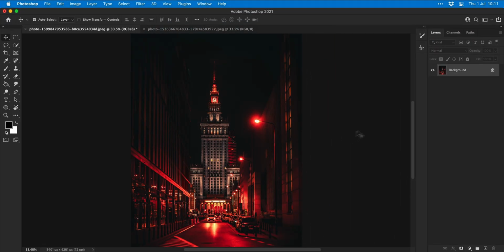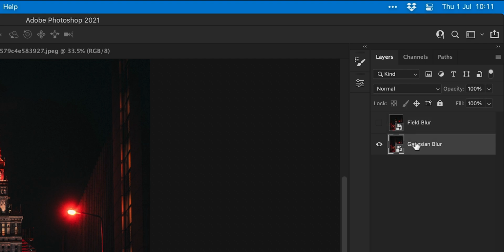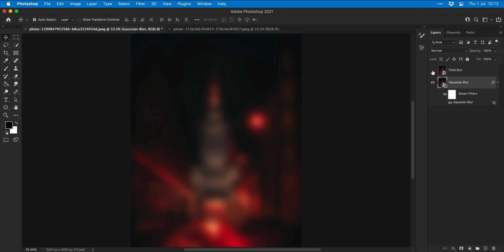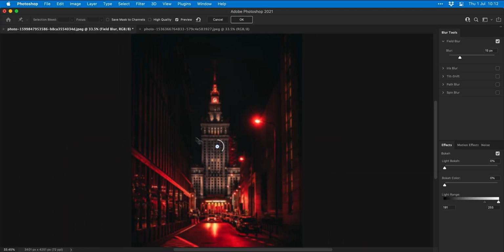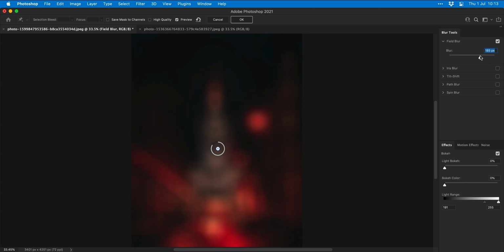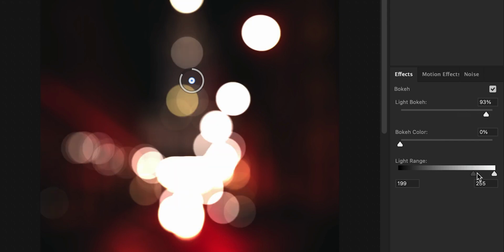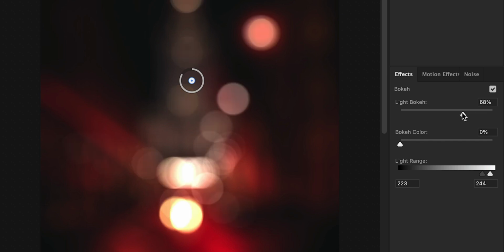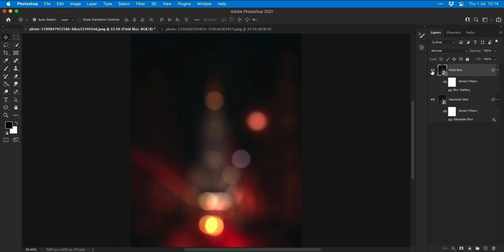Which is better? GAUSSIAN vs FIELD Blur